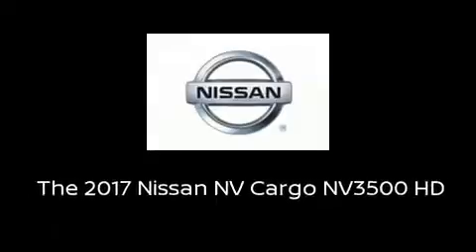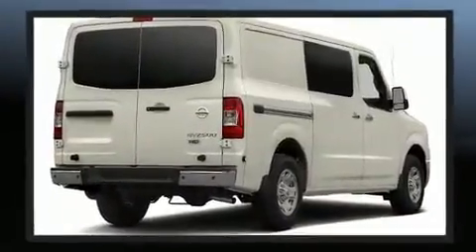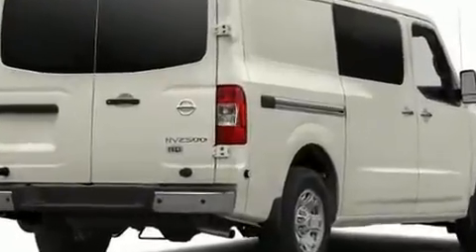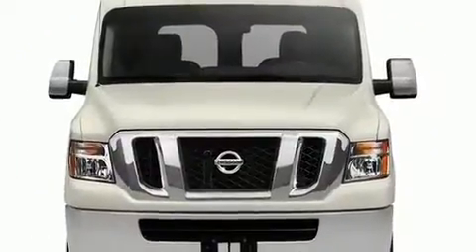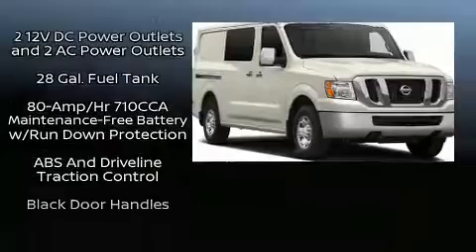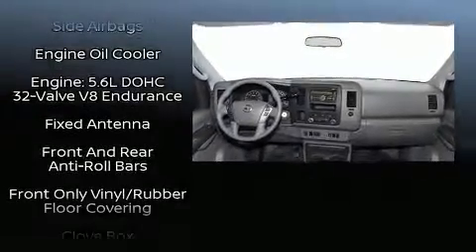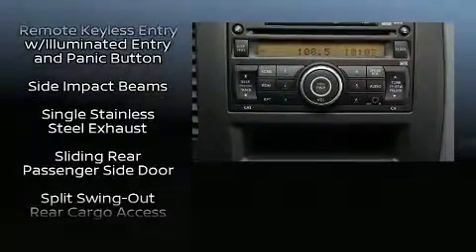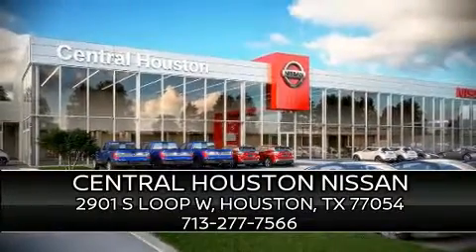2017 Nissan NV Cargo SV in Houston, TX 77054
Treat yourself to a test drive in the 2017 Nissan NV Cargo NV3500 HD. It features an automatic transmission, rear-wheel drive, and a powerful 8 cylinder engine. All of the premium features expected of a Nissan are offered, including: a tachometer, a trip computer, power door mirrors, remote keyless entry, cruise control, a trailer hitch, and power windows. Storage solutions are integrated throughout the interior, demonstrating thoughtful attention to detail. You and your passengers will enjoy the stereo system, which includes a CD player with MP3 capability, steering wheel mounted audio controls, and 4 speakers, providing excellent sound throughout the cabin. Nissan ensures the safety and security of its passengers with equipment such as: dual front impact airbags, front side impact airbags, traction control, brake assist, a panic alarm, and 4 wheel disc brakes with ABS. Electronic stability control ensures solid grip atop the road surface, no matter how challenging the driving conditions. Our experienced sales staff is eager to share its knowledge and enthusiasm with you. We'd be happy to answer any questions that you may have. We are here to help you.